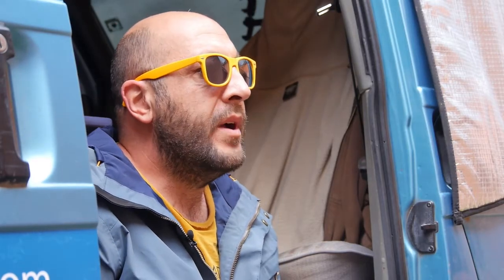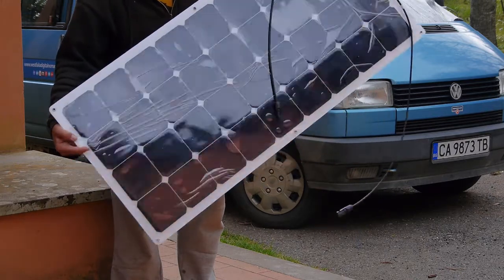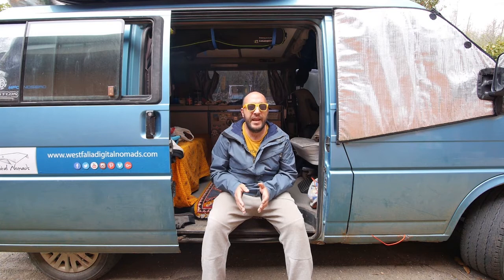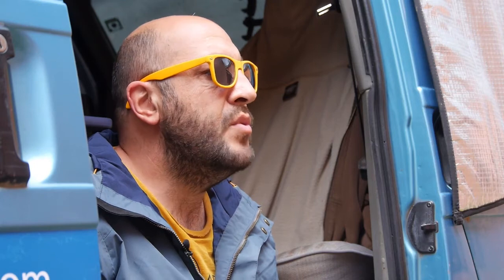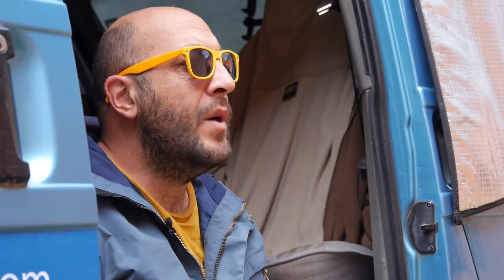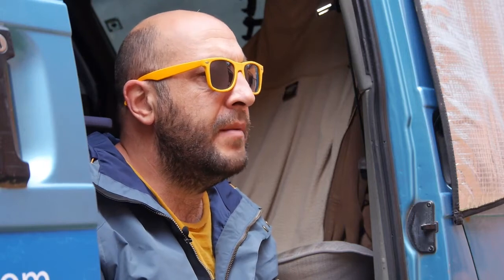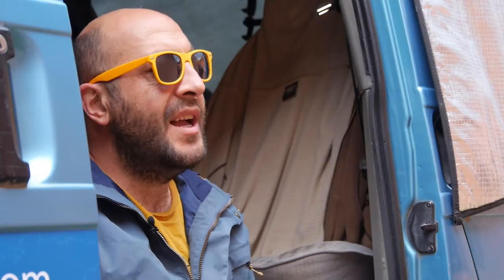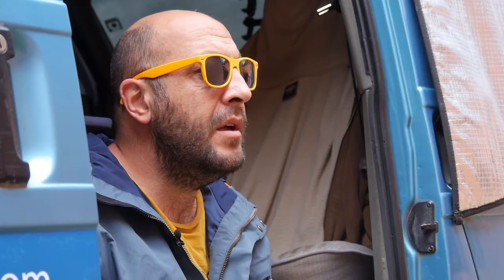Solar Power Setup for a Van. Batteries, Solar Panel & all you need to know!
All you need to know if you want to install a solar panel on your van. Which batteries to choose, the types of solar panels and all the other items you'll need in order to create green power during your van life journey. Stay in touch with us:
You can check us on FB: